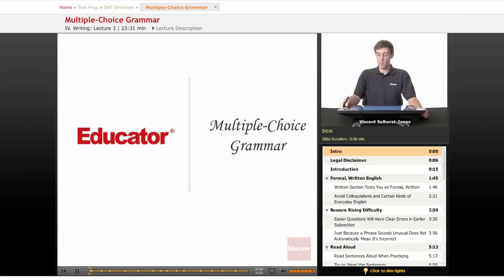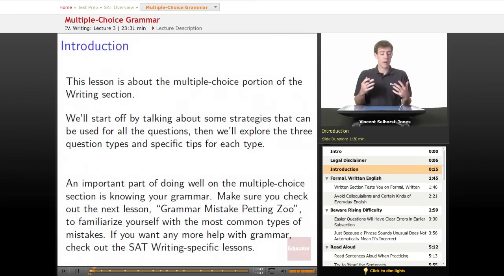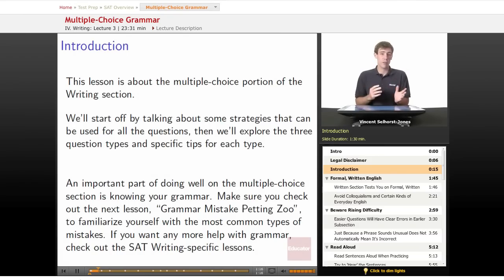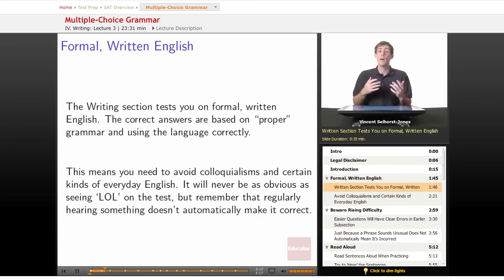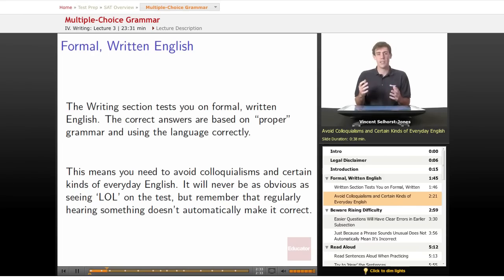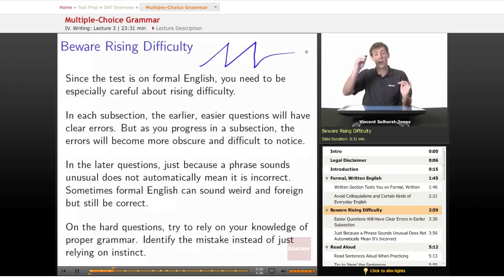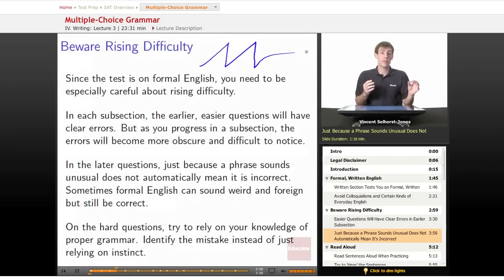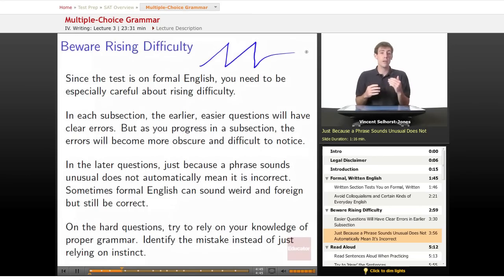SAT I Overview: Multiple-Choice Grammar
Other classes include subject specific courses in Math, Critical Reading, & Writing.